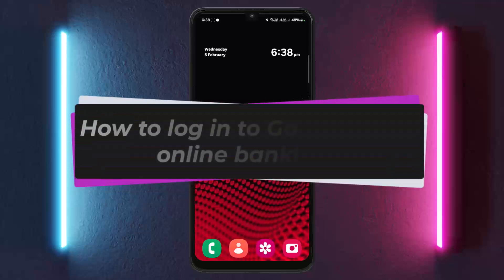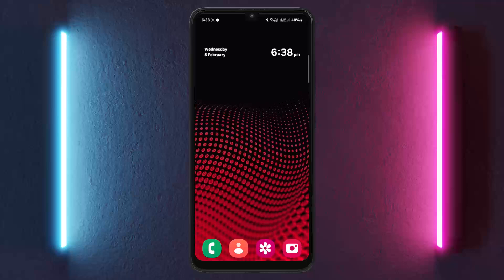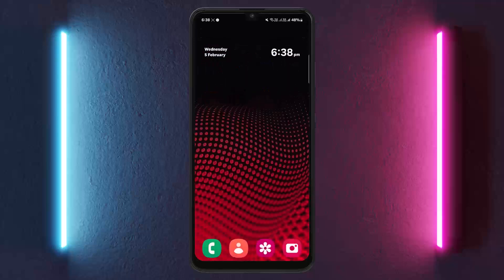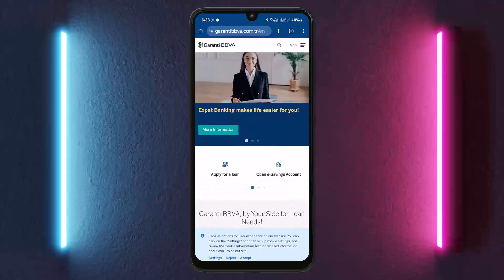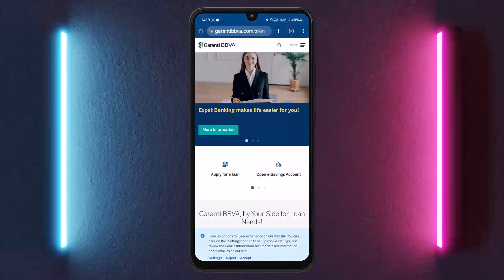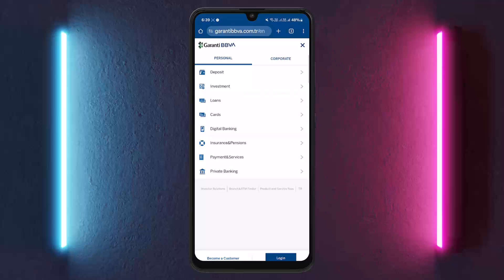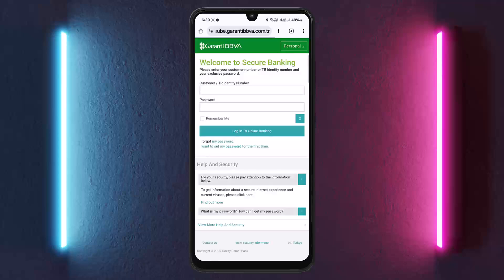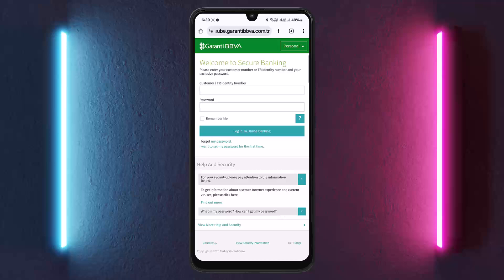How to login to Garanti Bank online banking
In this video, you’ll learn how to log in to Garanti Bank Romania Online Banking quickly and easily. You can either download the Garanti Bank app from the Play Store or App Store, install it, and log in using your credentials. If you prefer using a browser, go to **garantibbva.com.ro** or search for "Garanti Bank Romania" and click the first link. On the homepage, click the menu icon at the top right corner, then select the "Login" option at the bottom right. If you’re not registered yet, click "Become a Customer" to sign up. Enter your credentials, and you’re ready to access your account.

0:00 Introduction
0:03 Welcome Message
0:11 Using the Mobile App
0:24 Logging in via Web Browser
0:32 Visiting garantibbva.com.ro
0:43 Accessing the Login Option
0:48 Registering if You’re a New User
0:57 Entering Login Credentials
1:05 Final Summary